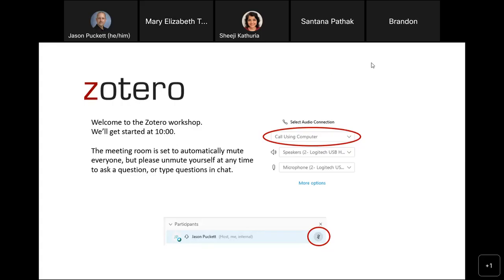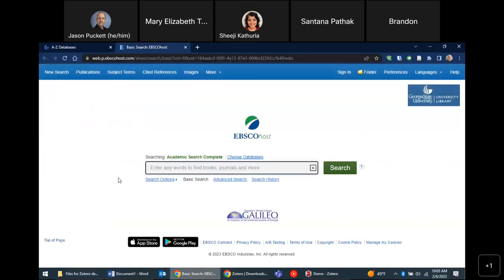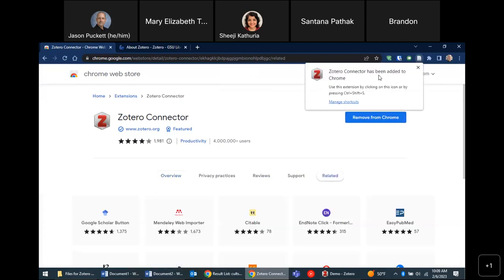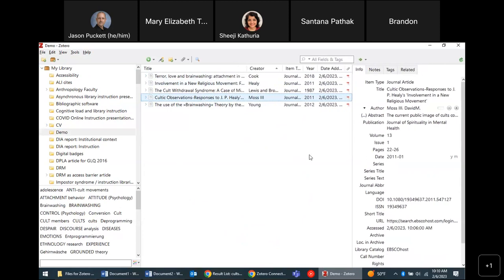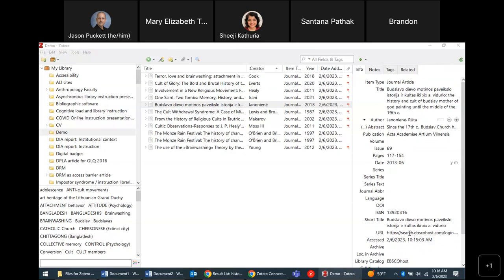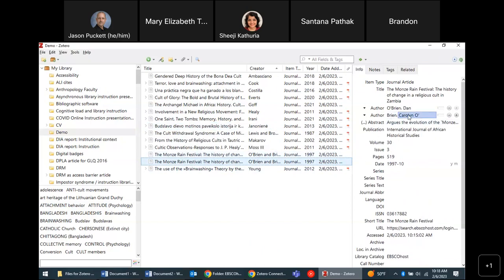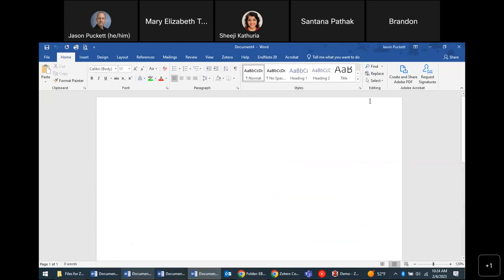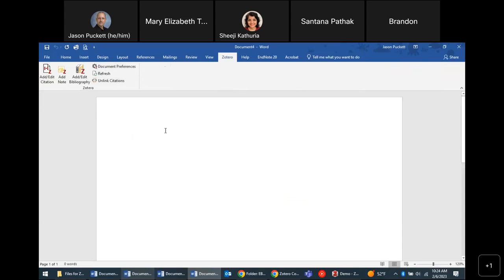Zotero workshop Feb 6 2023